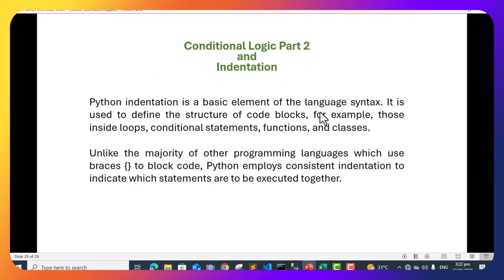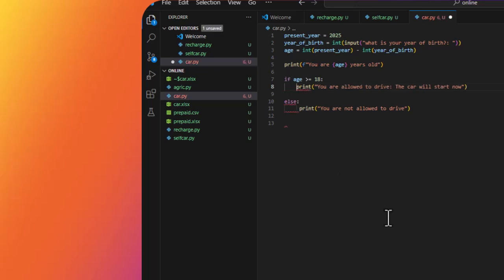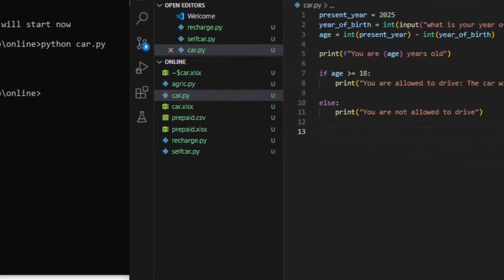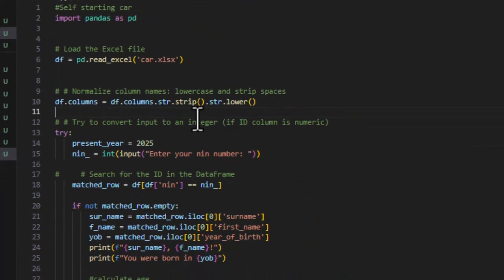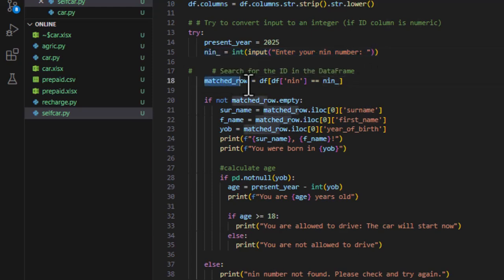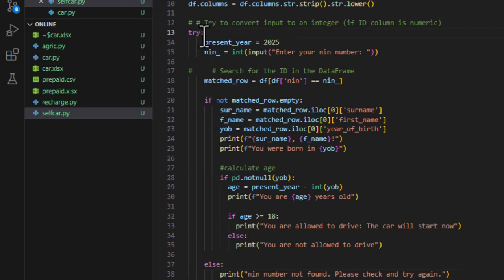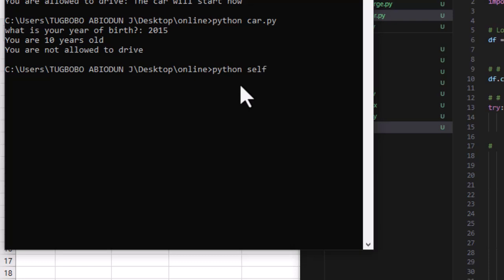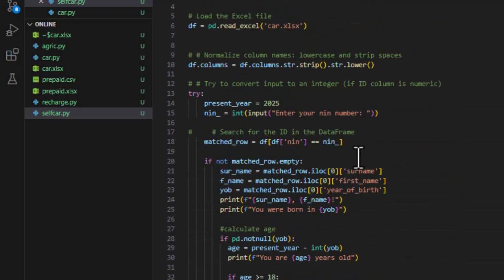Checking Eligibility To Drive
This code is to show how conditional statement and indentation works